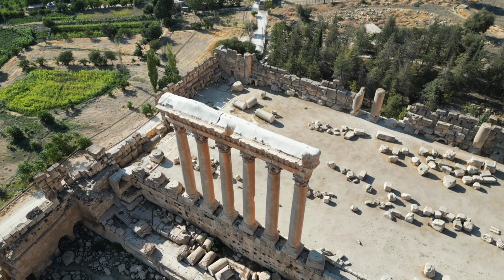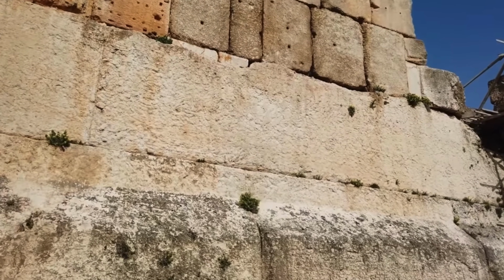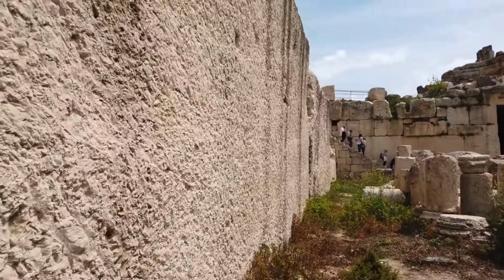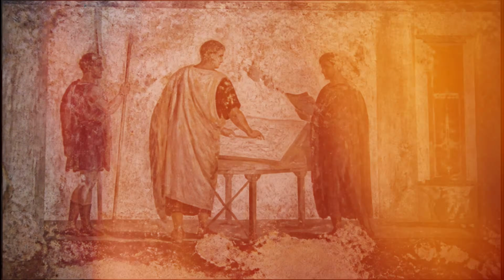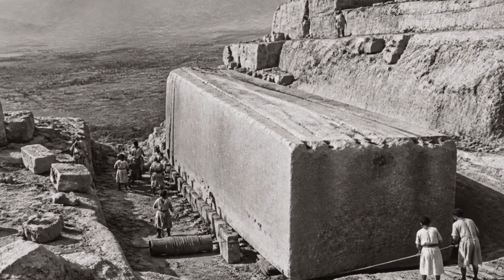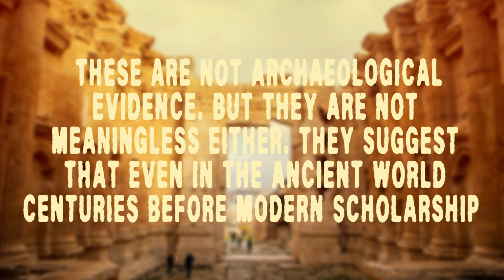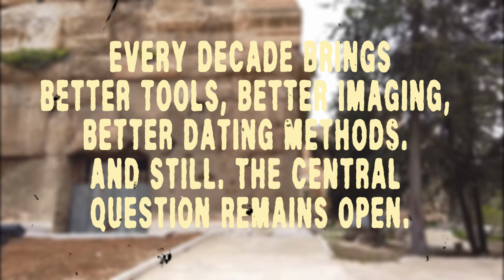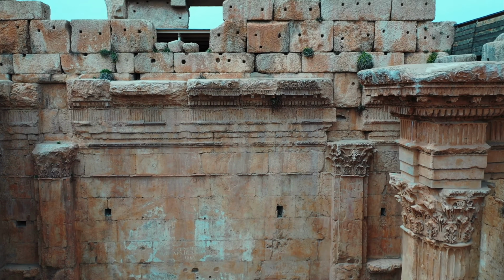Baalbek | The 1,650-Ton Ancient Mystery That Nobody Can Explain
How do you move a stone heavier than four fully loaded Boeing 747s? No crane on Earth can do it today. And yet… someone did.

At Baalbek in Lebanon, three limestone blocks sit inside the foundation of the ancient Temple of Jupiter — each weighing between 750 and 800 tons, lifted eight meters off the ground and placed with sub-centimeter precision. No mortar. No visible gaps. A sheet of paper cannot fit between them.

Nearby, still embedded in its quarry bed, lies an unfinished block weighing approximately 1,650 tons. Three sides were cut free from the bedrock. The fourth side never was. Something stopped the work. We have no idea what.

What makes Baalbek truly unsettling is this — the Romans, antiquity’s greatest engineers, almost certainly did not build the most extraordinary part of this site. They may have simply inherited it.

🪨 The 1,650-ton quarry stone that was never finished
🏛️ Two distinct construction phases separated by centuries
⚙️ The engineering problem no experiment has fully solved
📡 Underground structures that have never been fully excavated

New ancient mystery documentaries every week on GeoArcanaFiles.

📋 CONTENT NOTE
This video is created for educational and documentary purposes. All research and scripting are human-led. Narration uses professional AI voice for clarity and consistency.

🔒 ORIGINALITY NOTICE
All scripts, narration, and visual content on GeoArcanaFiles are exclusively produced for this channel.